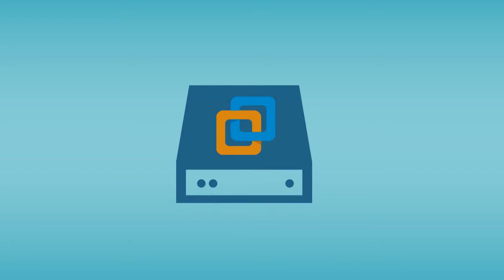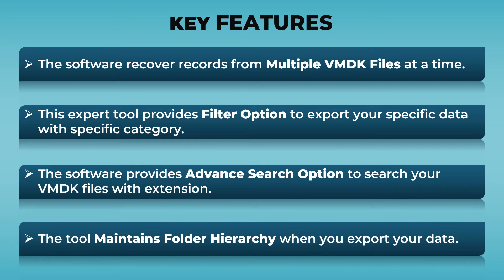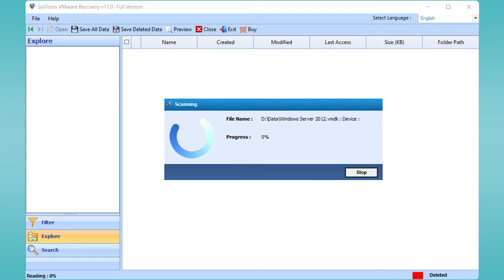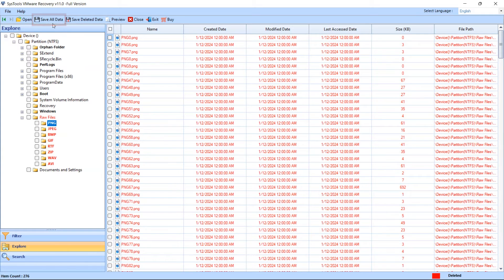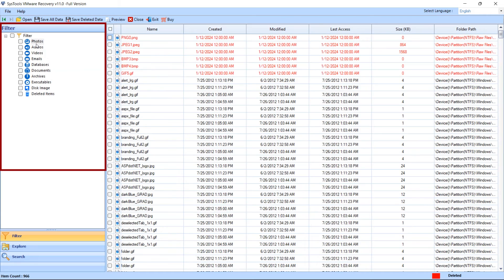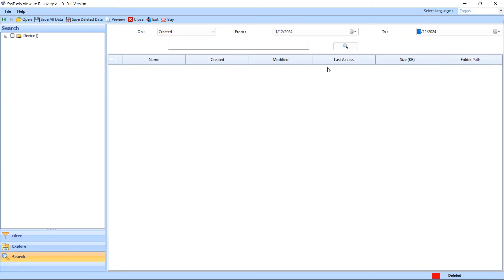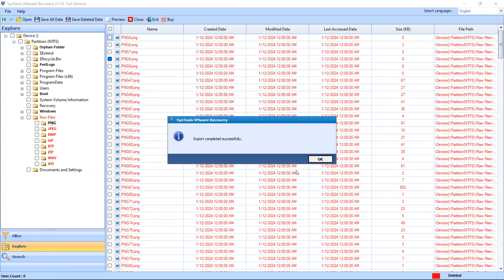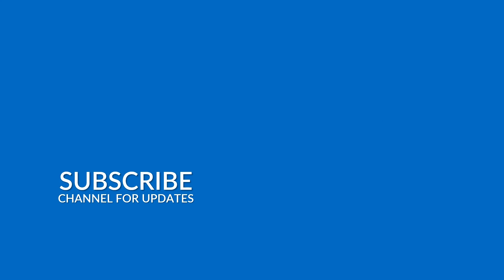VMware Recovery Software by SysTools | Virtual Machine Data Recovery Tool | Best VMDK Recovery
🚀 Lost or corrupted VMware virtual machine data? No worries! Watch this video to see how SysTools VMware Data Recovery Software efficiently restores data from corrupt, formatted, or deleted VMDK files in just a few clicks.

💾 What is VMware Data Recovery?
VMware virtual machines store data in VMDK (Virtual Machine Disk) files. Due to system crashes, corruption, accidental deletion, or power failures, these files can become inaccessible. SysTools VMware Data Recovery is designed to recover lost data from VMDK files without hassle!

🔹 Key Features of SysTools VMware Data Recovery Software:
✔ Recover Deleted & Corrupt VMDK Files: Restore lost data from virtual machines effortlessly.
✔ Supports Formatted Virtual Disks: Get back your data even if the VM disk is formatted.
✔ Quick & Advanced Scanning Modes: Recover data from minor or severe corruption.
✔ Restore All File Types: Documents, emails, images, databases, and more!
✔ Compatible with Multiple VMware Versions: Supports VMware Workstation, ESXi, and vSphere.
✔ Preview Before VMDK Recovery: Check recoverable data before saving it.
✔ Save Data to Desired Location: Export recovered files to a local drive or external storage.
✔ VMware VMDK recovery software is compatible with all Windows OS versions
🛠 How to Recover Data from VMDK File Using SysTools VMware Data Recovery Software?
1️⃣ Download & Install: Get SysTools VMware Data Recovery Software on your system.
2️⃣ Add VMDK File: Load your corrupted or deleted VMDK file into the tool.
3️⃣ Select Recovery Mode: Choose between Quick Scan (for minor corruption) or Advanced Scan (for severe damage).
4️⃣ Preview Recovered Data: Check the files before saving them.
5️⃣ Select Destination Folder: Choose where you want to save the recovered files.
6️⃣ Click Export: Start the recovery process and retrieve your VMware virtual machine data!

🎯 Why Choose SysTools VMware Data Recovery?
🔹 Fast & Secure VMDK Recovery
🔹 No File Size Limitations
🔹 Works Without VMware Installation
🔹 Supports All VMware Virtual Machine Disks
🔹 24/7 Expert Support Available

Timeline
0:00 Introduction
0:23 Key features
0:44 Add File/ folder to recover deleted data from VMDK
1:12 Scanning process
1:37 Select file from panel & preview
2:18 Apply filters
2:34 Apply Search option
3:05 Save data
3:34 Click ok to see exported file